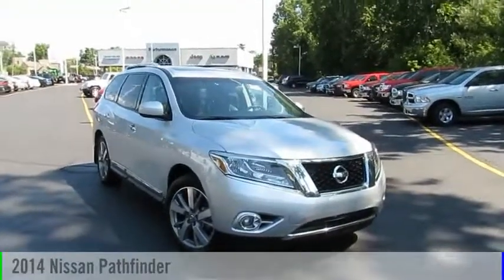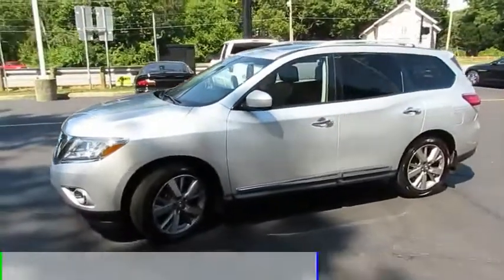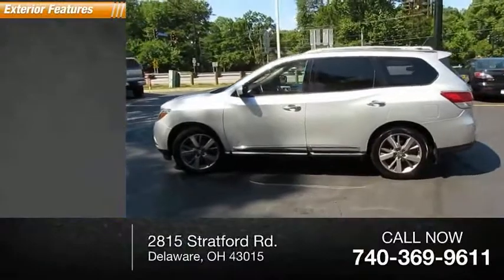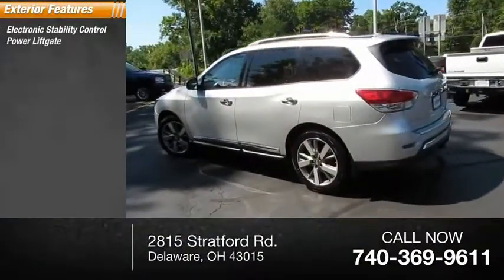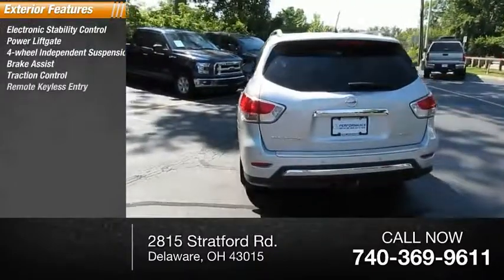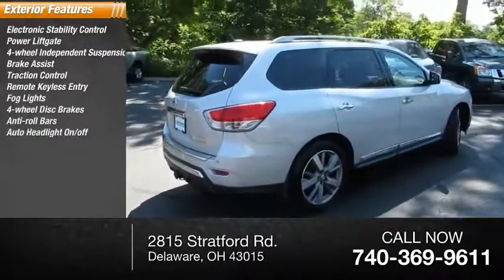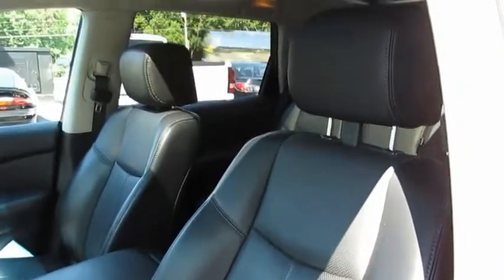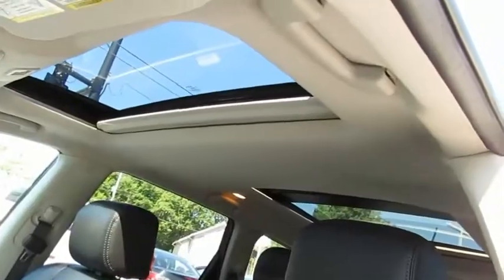2014 Nissan Pathfinder Delaware, Powell, Dublin, Marion, Columbus, OH EC711122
Brilliant Silver Used 2014 Nissan Pathfinder available in Delaware, Ohio at
2014 NISSAN PATHFINDER Delaware, OH
Stock# EC711122

2815 Stratford Rd.

CARFAX VERIFIED 1 OWNER!! *DESIRABLE FEATURES:* a NAVIGATION, a BACKUP CAMERA, COOLED SEATS, REMOTE START, DVD's IN THE HEADREAST, HEATED SEATS, a HEATED REAR SEATS, LEATHER, a MOONROOF, BACKUP SENSORS, BLUETOOTH, a PREMIUM SOUND SYSTEM, KEYLESS ENTRY, 4X4, HEATED STEERING WHEEL, a POWER LIFT GATE, MULTI-ZONE A/C, FOG LAMPS, AWD, and a 3RD ROW SEAT.

*SERVICE & MAINTENANCE COMPLETED:* Stock# EC711122 FEATURES NO LESS THAN $425 IN PREVENTATIVE MAINTENANCE & SAFETY EQUIPMENT UPGRADES including the following items: Performed A Complete Inside & Out Vehicle Detail, and Performed A Comprehensive 125-point Inspection Along With An Oil & Filter Change, New Wipers & Tire Rotation!

This four wheel drive 2014 Nissan Pathfinder Platinum features an impressive 3.5 l Engine with a Brilliant Silver Exterior with a Charcoal Leather Interior. With only 67,022 miles this 2014 Nissan Pathfinder is your best buy in Delaware, OH.

*TECHNOLOGY FEATURES:* This 2014 Nissan Pathfinder in Delaware,OH Includes: Steering Wheel Audio Controls, Keyless Start, Satellite Radio, Memory Seats, an Anti Theft System, an Auxiliary Audio Input, an AM/FM Stereo, Memory Mirrors, an MP3 Compatible Radio, a Garage Door Opener, and a Single-Disc CD Player

*STOCK# EC711122 PRICED BELOW MARKET RETAIL VALUE!* Performance Chrysler Jeep Dodge Ram has this 2014 Nissan Pathfinder Platinum ready for a quick sale today. Don't forget Performance Chrysler Jeep Dodge Ram Delaware will buy or trade for your car, truck, SUV, van, motorcycle and/or ATV!

Performance Chrysler Jeep Dodge Ram of Delaware serves Delaware, Westerville & Marion OH. You can also visit us at, 2815 Stratford Rd Delaware OH, 43015 to check it out in person!

*MECHANICAL FEATURES:* Scores 25.0 Highway MPG and 19.0 City MPG! This Nissan Pathfinder comes Factory equipped with an impressive 3.5 l engine, an variable transmission.

*INTERIOR OPTIONS:* Delaware, Westerville & Marysville used car shoppers are lighting up the phones at our Deleware, OH dealership over these interior options: Dual Power Seats, Automatic Climate Control, an Overhead Console, Wood Trim, a Leather Wrapped Steering Wheel, an Adjustable Lumbar Seat(s), a Power Drivers Seat, an Adjustable Steering Wheel, a Driver Illuminated Vanity Mirror, Ventilated front seats, a Pass-Through Rear Seat, Bucket Seats, Air Conditioning, Illuminated entry, Rear seat center armrest, a Passenger Illuminated Visor Mirror, a Bench Seat, Vanity Mirrors, a Split Folding Rear Seat, a Rear Window Defroster, and a Tilt Steering Wheel

*EXTERIOR OPTIONS:* From Marysville to Marion you'll arrive in style with exterior options like: Aluminum Wheels, a Trailer Hitch Receiver, Privacy Glass, a Cargo/Bed Lamp, an Auto Headlamp, and a Spoiler / Ground Effects

*SAFETY OPTIONS:* Whether steering your way to work in Westerville or soccer practice in Scioto County, you'll enjoy peace of mind with the following safety equipment options: Electronic Stability Control, Back-Up Sensors, Rear Parking Aid, Brake Assist, a Drivers Air Bag, a Rear Head Air Bag, Anti-Lock Brakes, Occupant sensing airbag, Overhead airbag, a Front Head Air Bag, an Auto Dimming R/V Mirror, Child Proof Locks, a Passenger Air Bag Sensor, a Front Side Air Bags, and a Passenger Air Bag